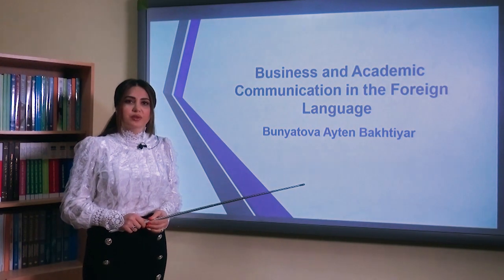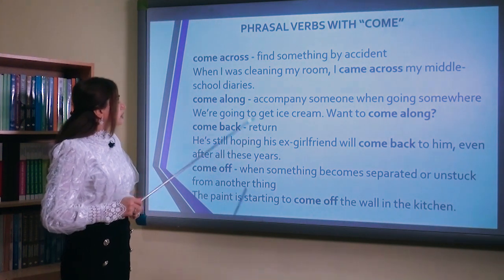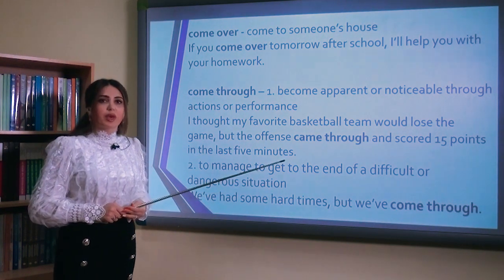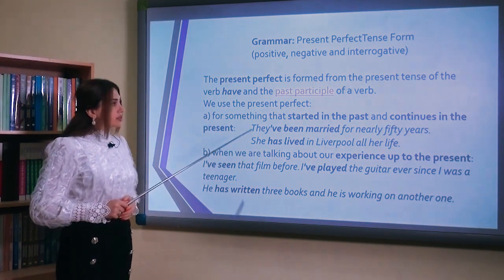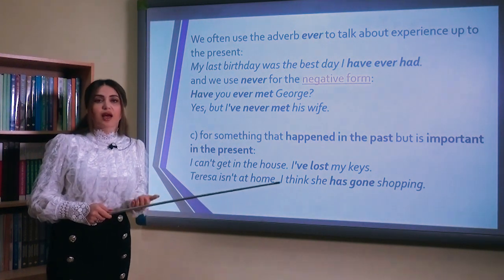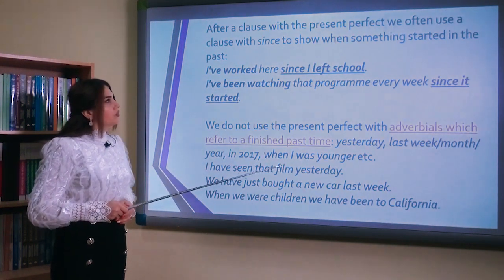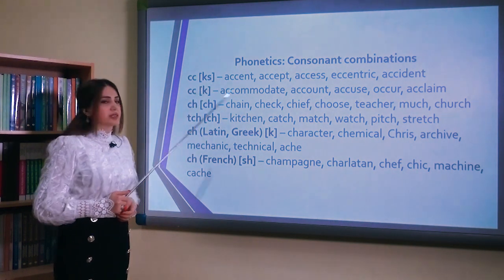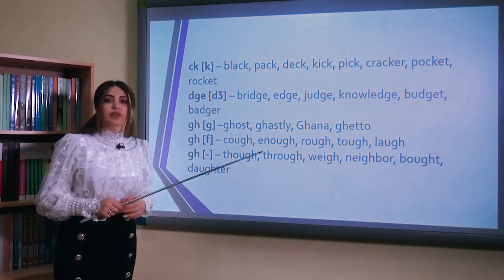Xarici dildə işgüzar və akademik kommunikasiya Videodərs 13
Sumqayıt Dövlət Universitetinin “Xarici dildə işgüzar və akademik kommunikasiya” fənni üzrə Filologiya fakültəsinin, Xarici dillər kafedrasının müəllimi Aytən Bünyatovanın təqdimatında videodərs

Business and Academic Communication in the Foreign Language
Lesson 13. The world around us